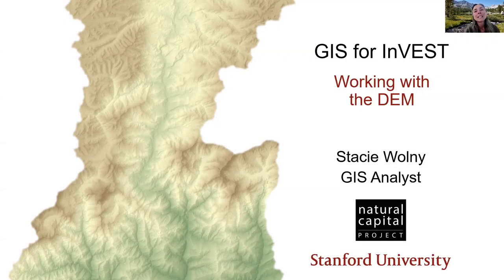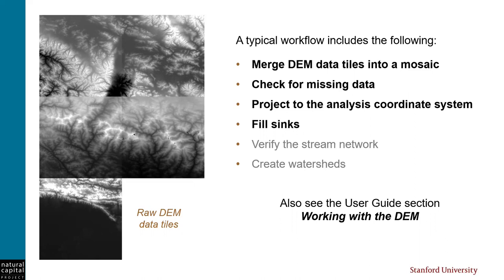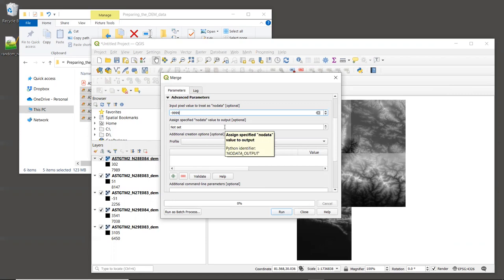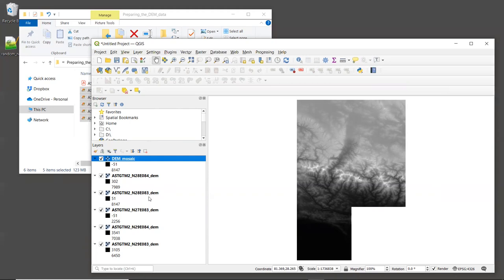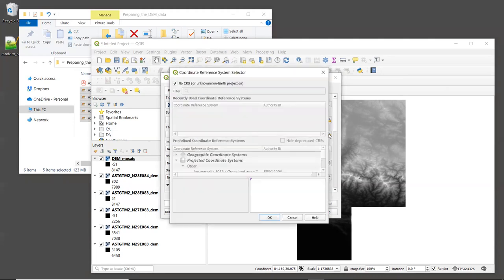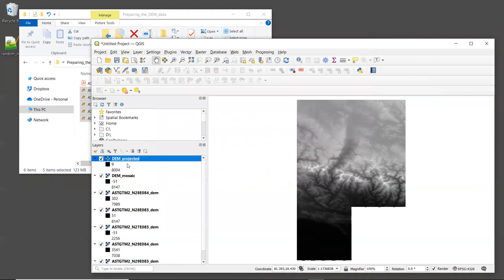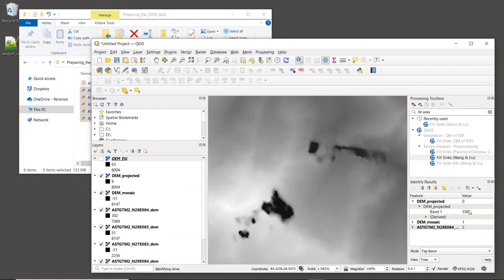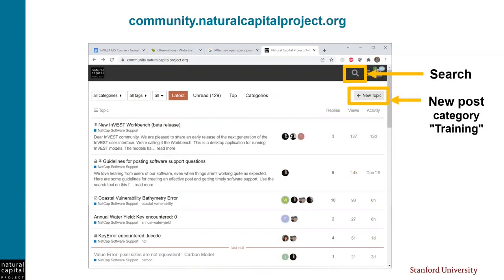GIS for InVEST Tutorial Series: Preparing the DEM using QGIS (#1 in DEM series)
Stacie Wolny, GIS Analyst with the Natural Capital Project provides an overview of working with digital elevation models (DEM) using QGIS.

This tutorial is part 1 of a series focused on the hydrology input workflow. Each video can stand alone or be viewed in chronological order.